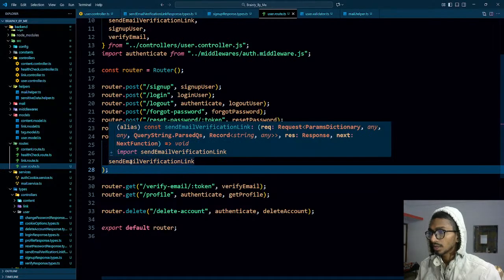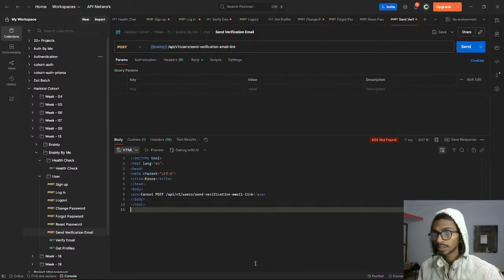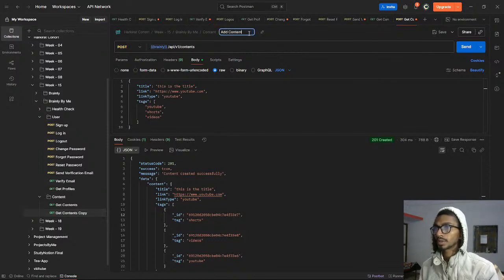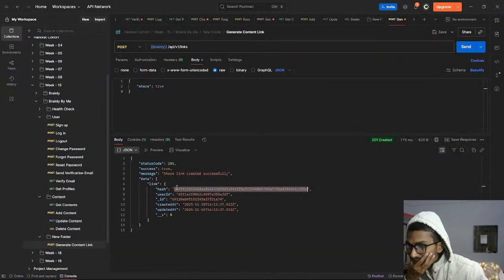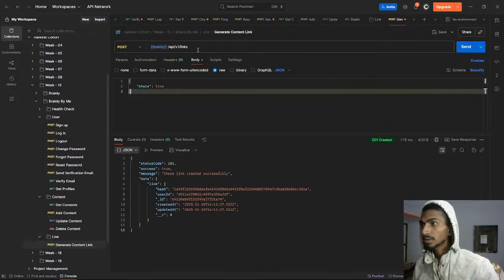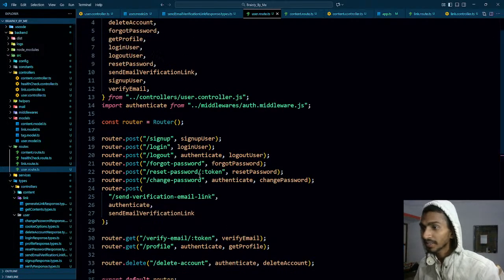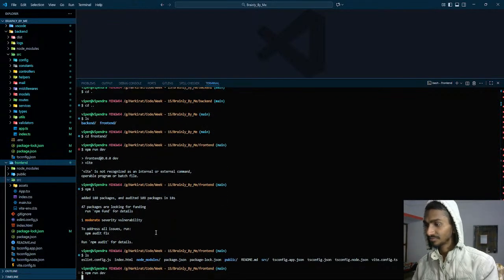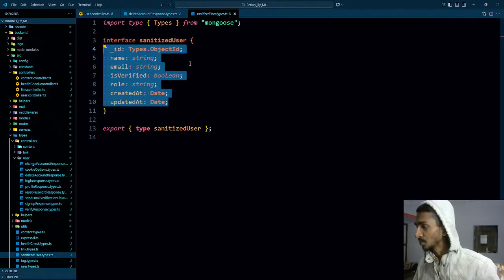Day - 14| Testing Brainly Backend - Learning FullStack Web Development | Coding The Code